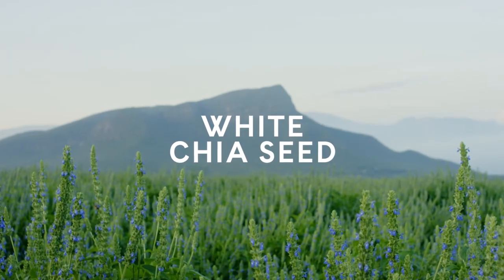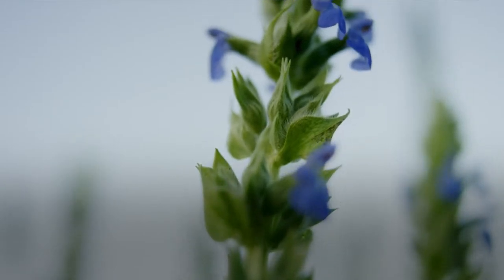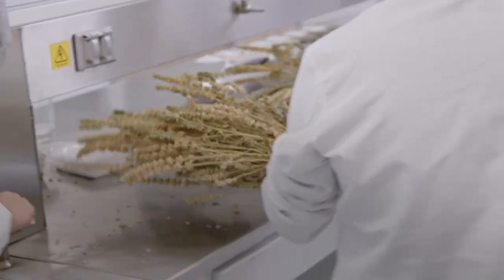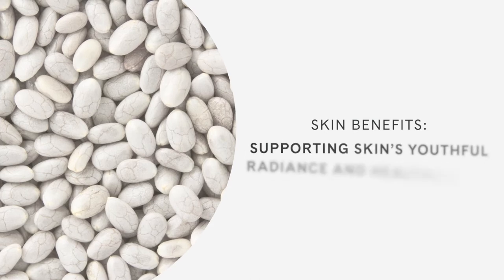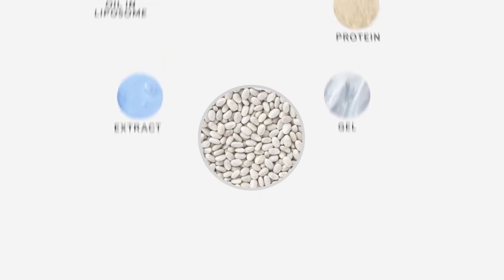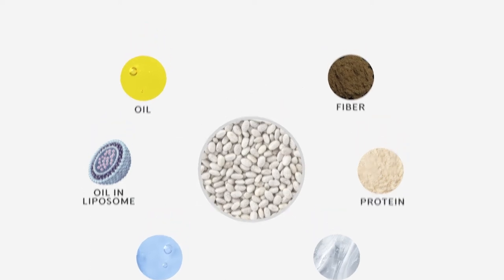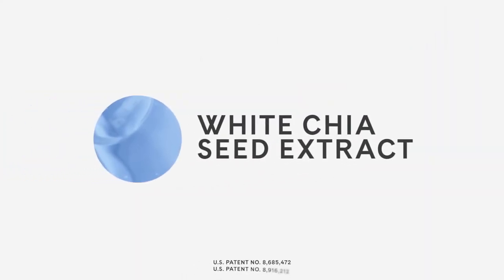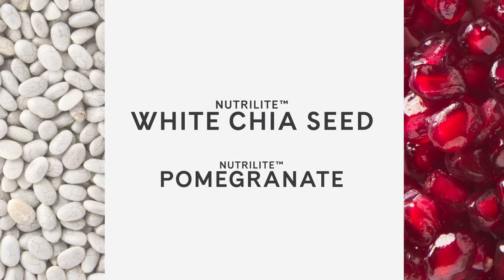ARTISTRY Skin Nutrition Ask a Scientist Series - White Chia Seed In Depth